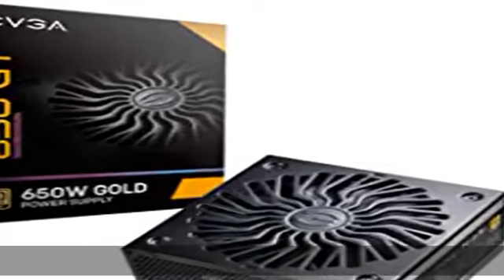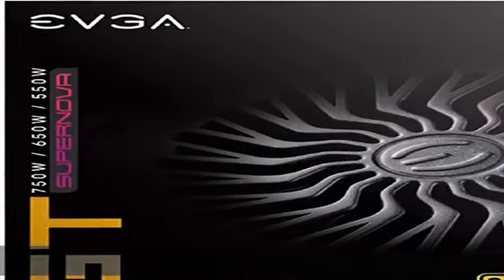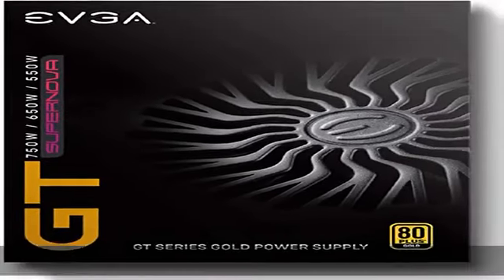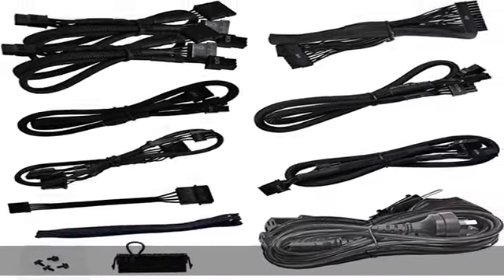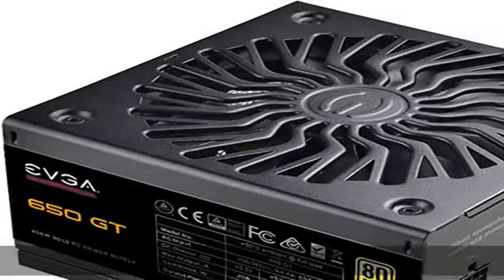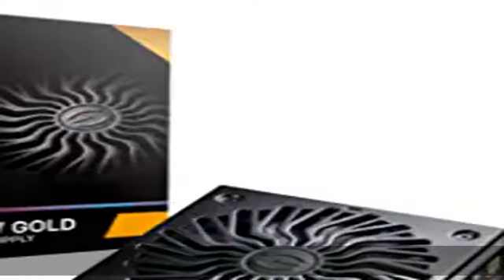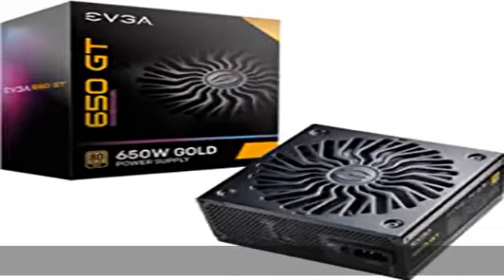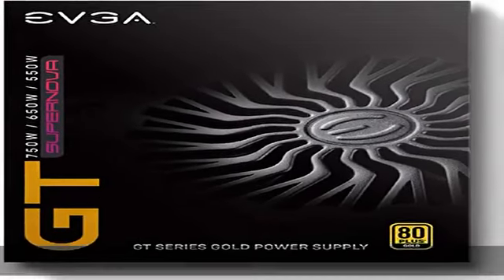EVGA SuperNOVA 650 GT, 80 Plus Gold 650W, Fully Modular, Auto Eco Mode with FDB Fan, 7 Year Warrant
EVGA SuperNOVA 650 GT, 80 Plus Gold 650W, Fully Modular, Auto Eco Mode with FDB Fan, 7 Year Warranty, Includes Power ON Self Tester, Compact 150mm Size, Power Supply 220-GT-0650-Y1